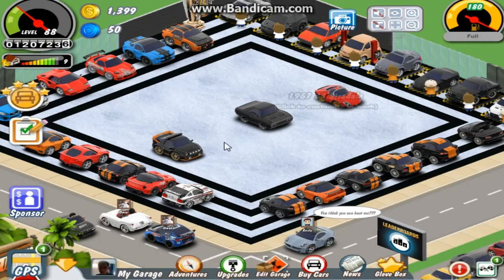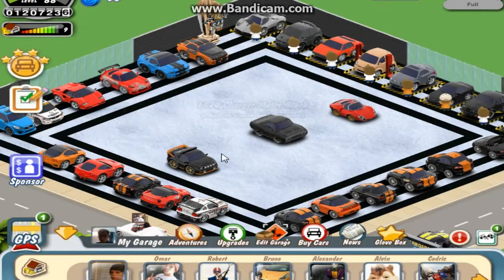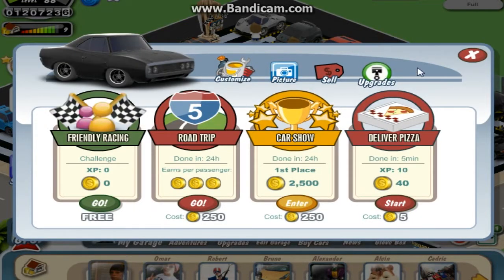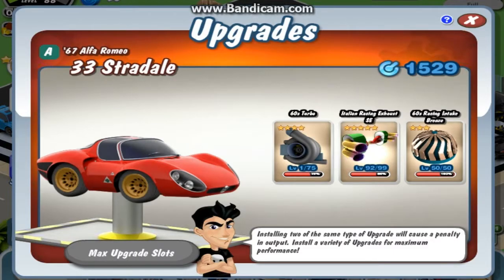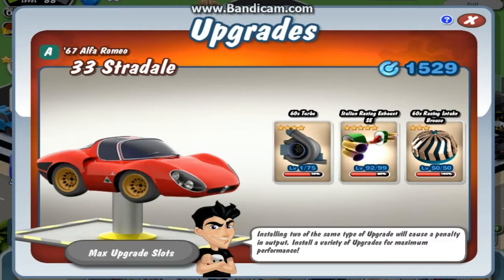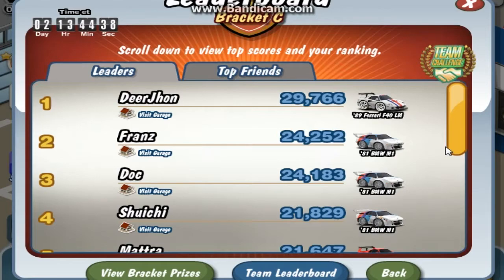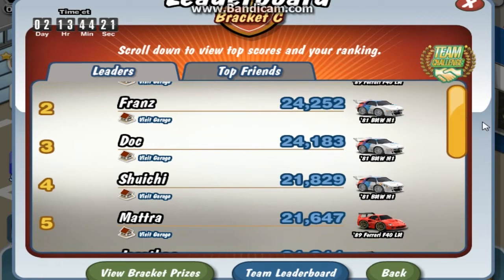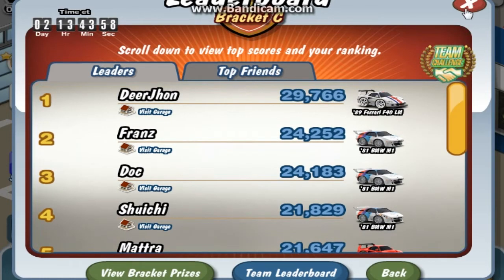Car Town EX Tournaments: Team Cup Round 5: Preparation!